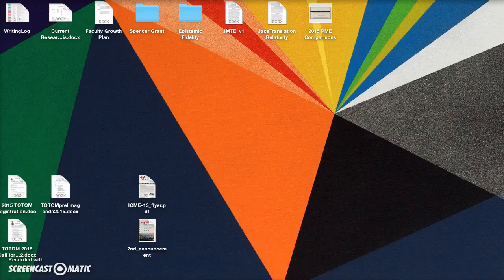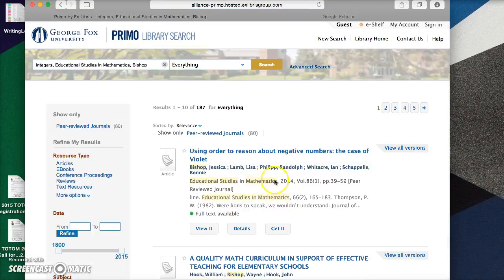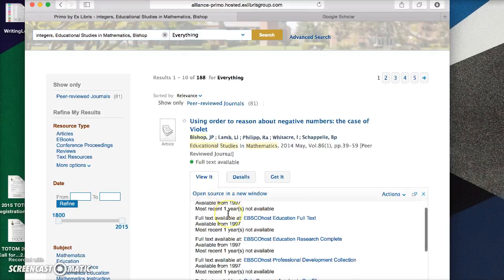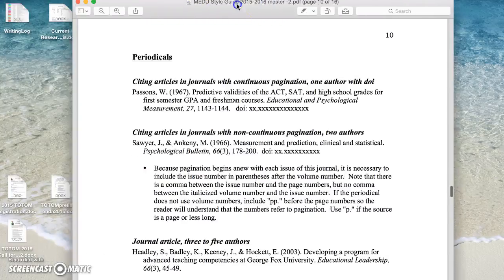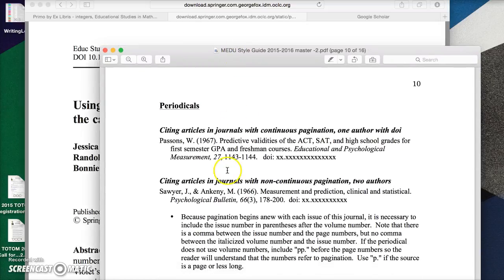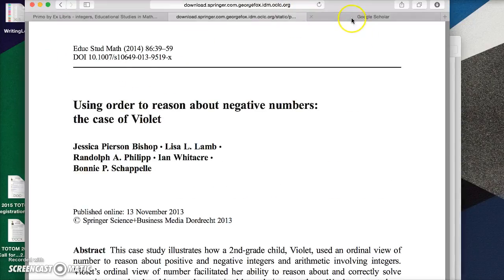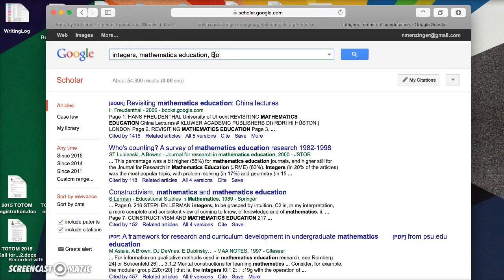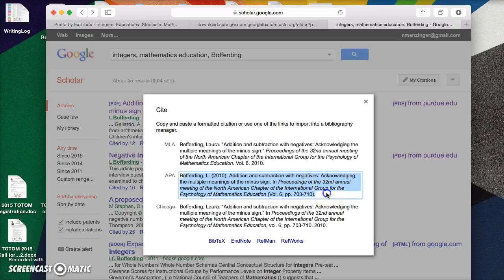Finding Articles with GFU library & APA Formatting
This video introduces you to finding articles on the GFU library and how to cite your articles with proper APA formatting.